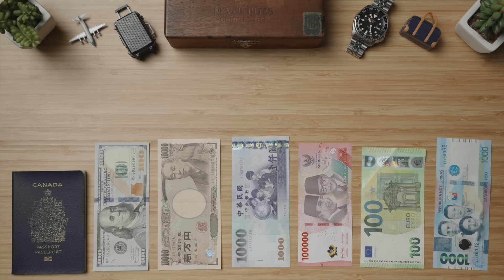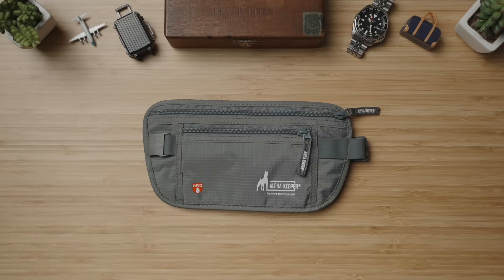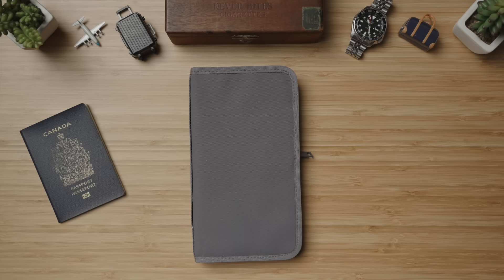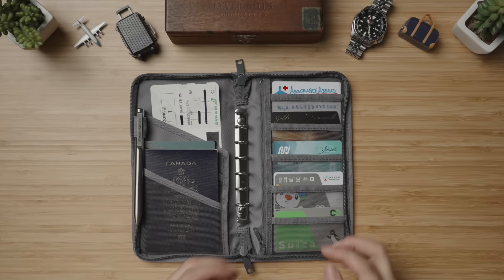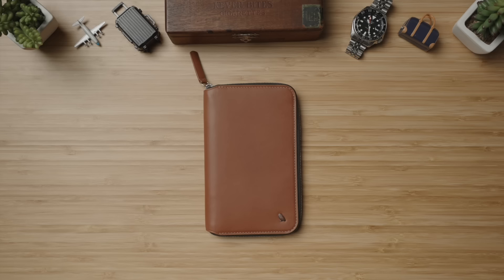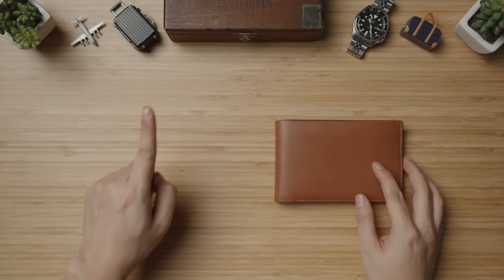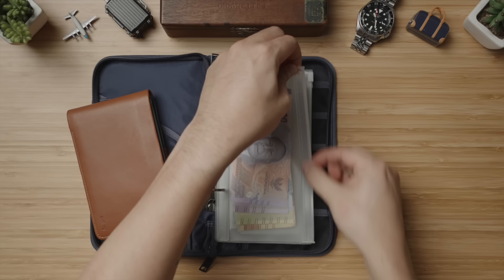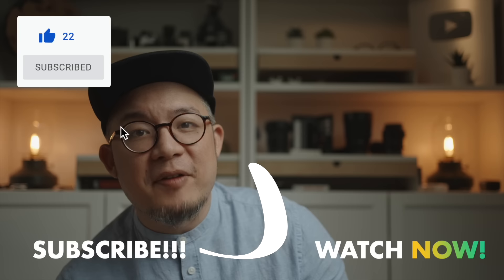Passport Wallets: a COMPLETE guide for travel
There are literally thousands of passport cases, and in this video, I share the critical considerations depending on what type of traveler you are so if you are traveling soon, this is a complete guide to passport wallets.

0:00 - Intro

0:35 - For Single-Destination Travel
🔗 Alpha Keeper Money Belt on Amazon
🔗 S-Biner No. 4 size on Amazon

2:00 - For Super Organized Travelers
It looks like they are currently sold out on the website, but I was just at a mall here in Toronto (Yorkdale), and their location was FULLY stocked.

3:48 - High-end Passport Folio
🔗 Bellroy Travel Folio V2 on Amazon

4:44 - What I Use
🔗 Bellroy Travel Wallet on Amazon

5:37 - Staying Organized

Unless explicitly stated, this video was not paid for by outside persons or companies. This means that the content of this video and my opinions are 100% my own, and were not vetted or paid for by any third party.